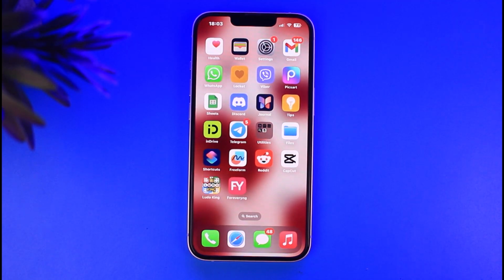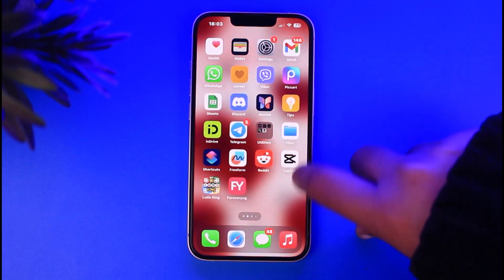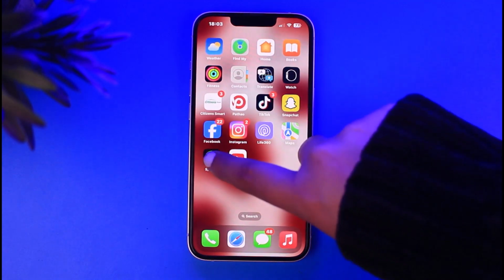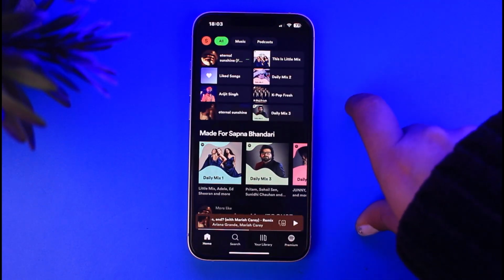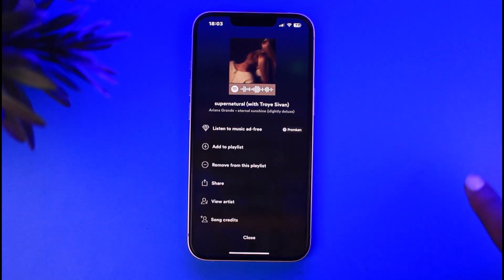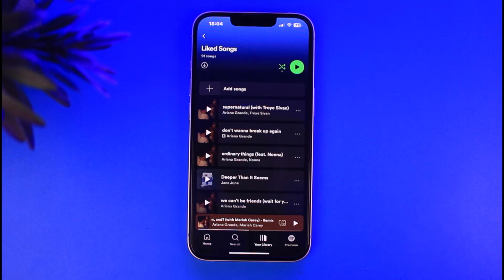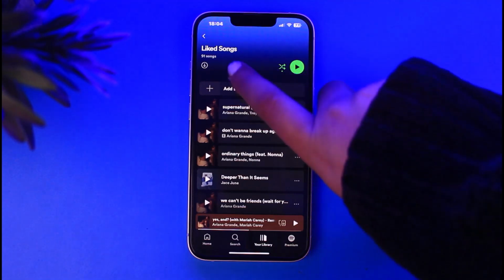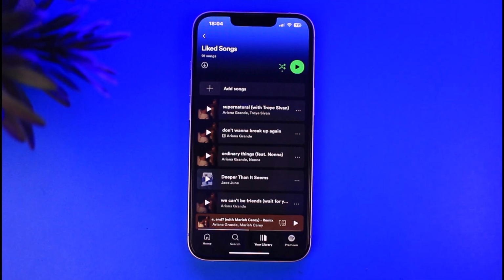How to Set Spotify Song As Ringtone !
In this tutorial, I will guide you on how you can easily set Spotify song as ringtone.
0:00 Intro
0:14 Open Spotify
0:21 Set song as ringtone
1:33 Conclusion